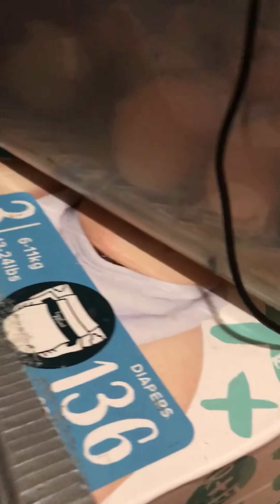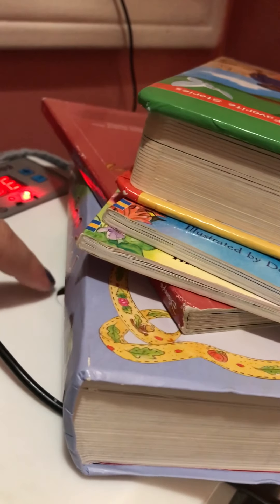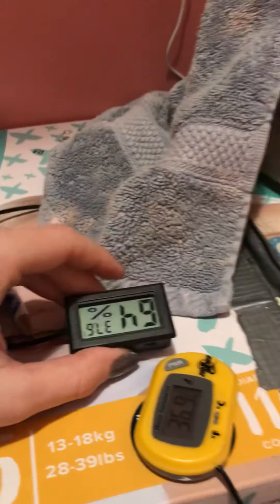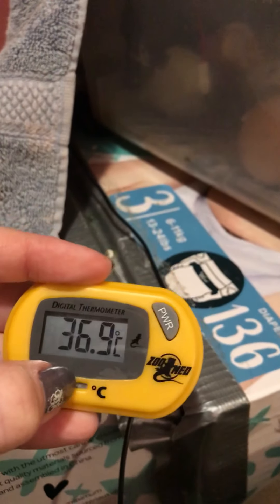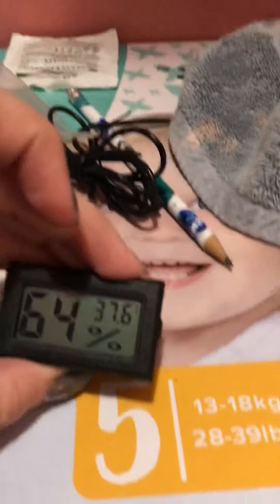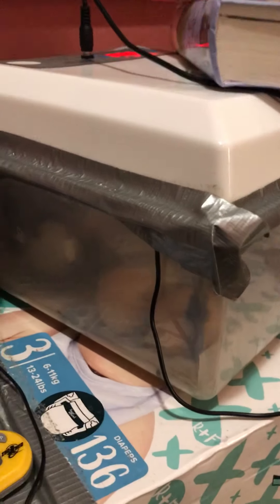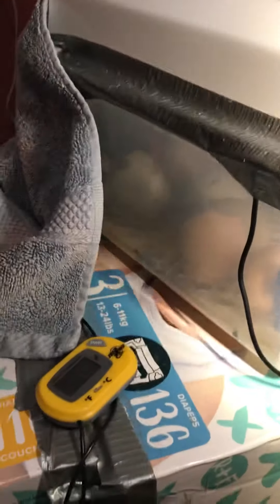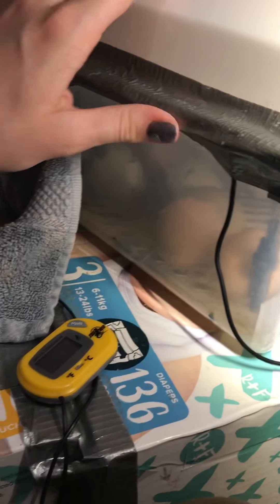Helpful video for Safego/KKTECT incubator users!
Hey guys hope this help with any questions! Thank you guys bye!!🐣🐥